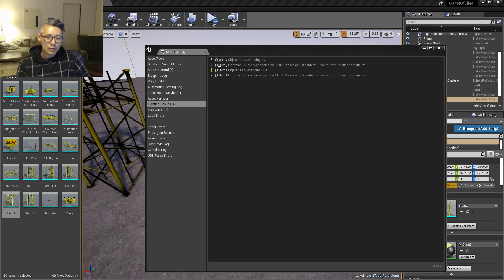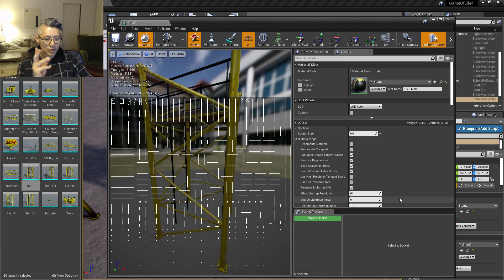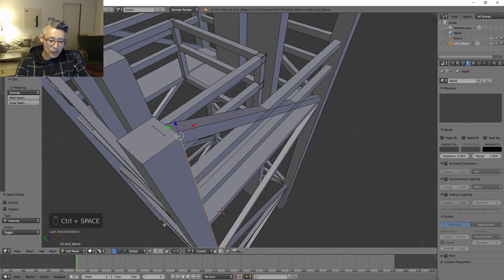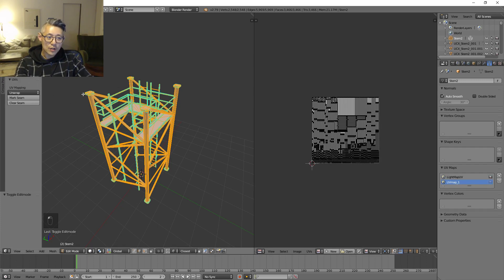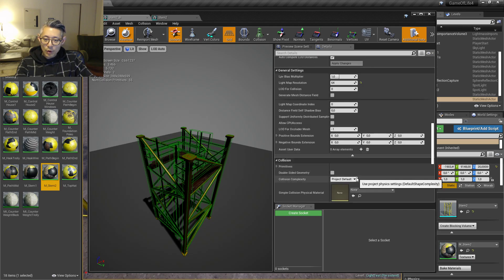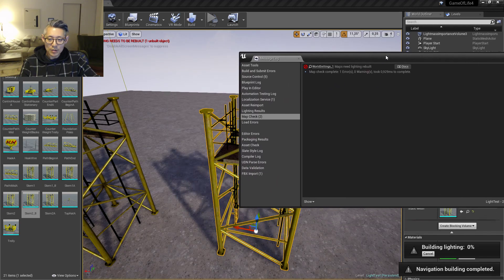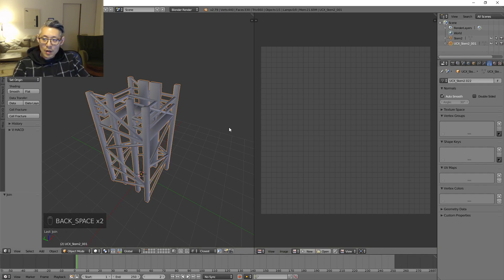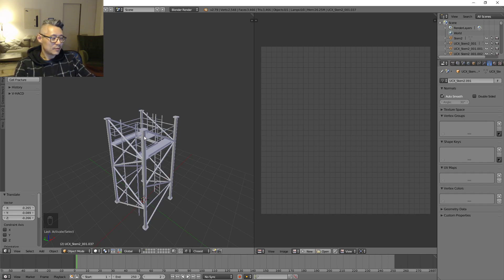UE4 Mesh to Blender and back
In this video i show how i take a mesh from UE4, do some modifications to it's Light UV's in Blender, and then re-import it into UE4.